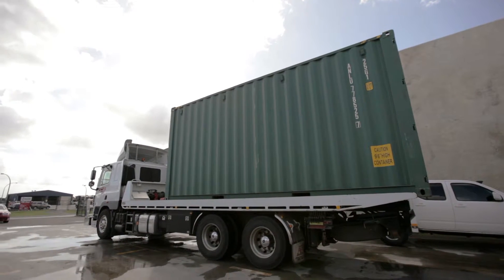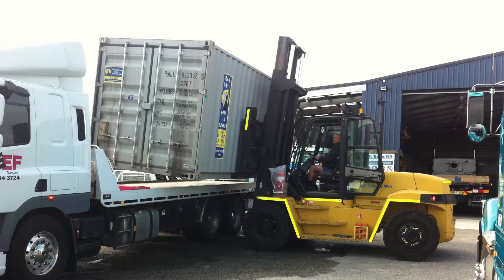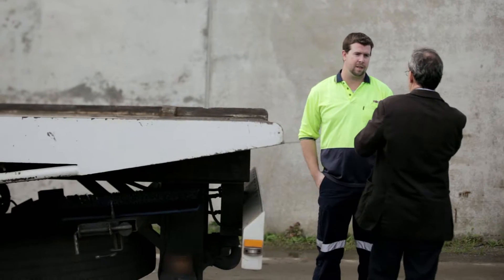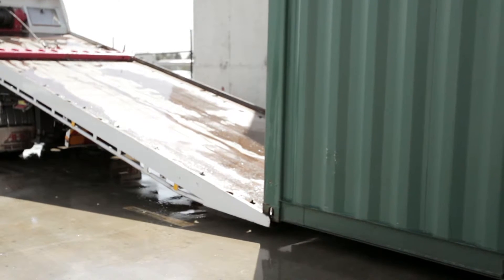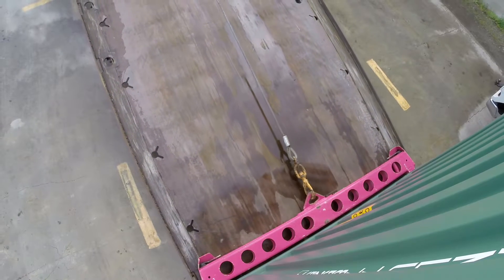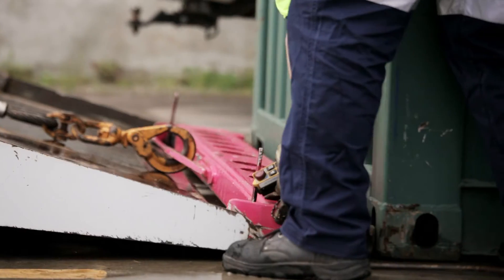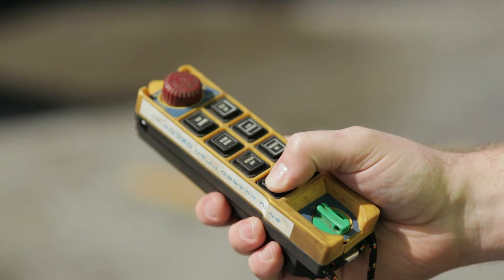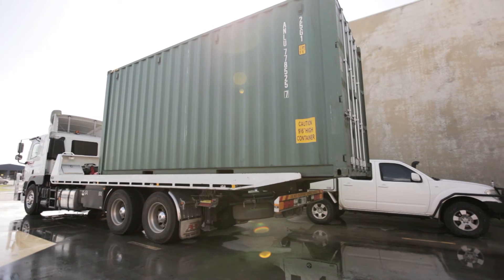Tilt Trays - WA Innovator of the Year 2015 - Growth Category Finalist